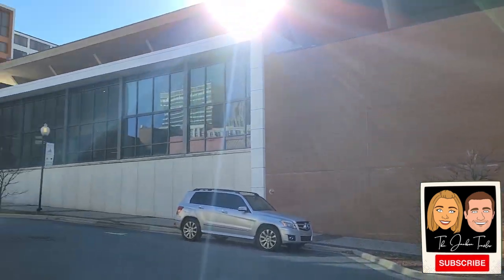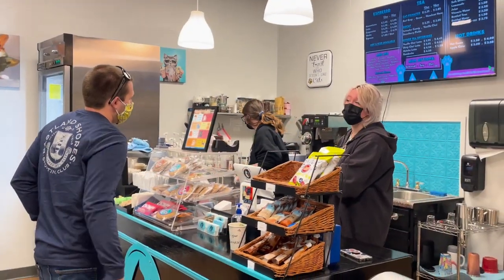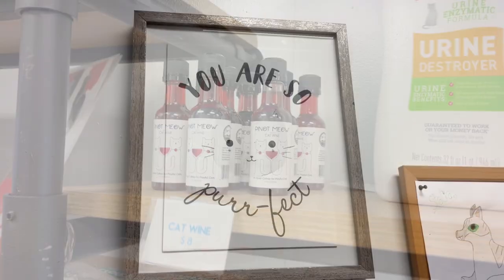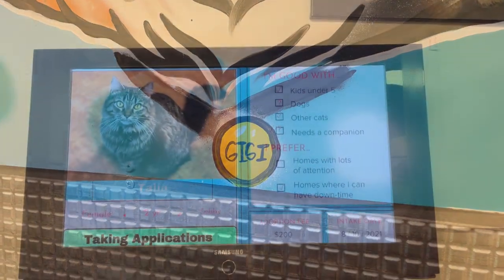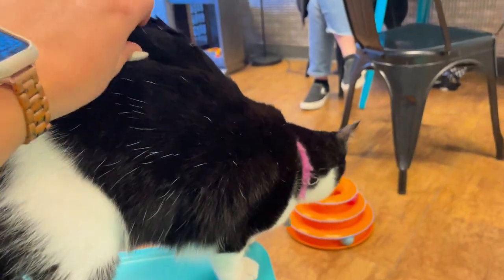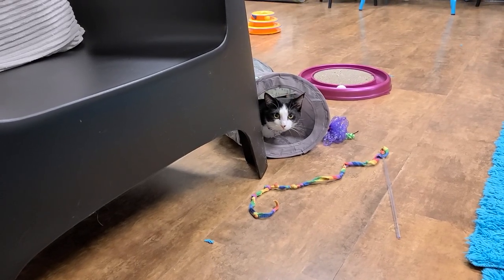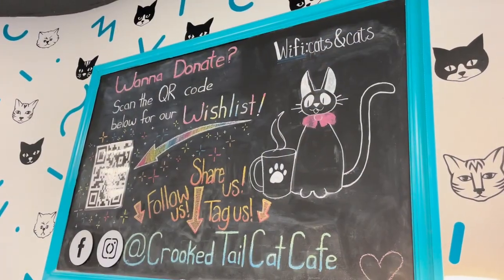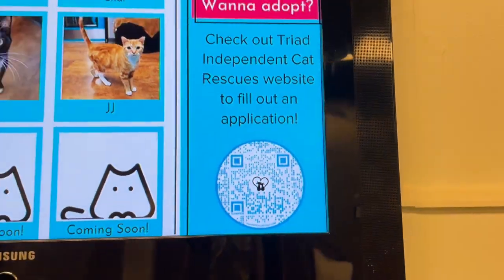The Crooked Tail Cat Café: FULL EXPERIENCE - Coffee & Cats: Winston Salem, NC | Adventure 16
What exactly is a cat café? Come along as we uncover another one of Winston Salem's best kept secrets! Cat lovers welcome!

Welcome to the Jackson Travels! We are a husband and wife duo taking on the many adventures in North Carolina and surrounding states! We hope to see you on our next adventure!

"Adding a Small Town Touch Wherever We go!"

Also, please be sure to Like and Follow our other Social media Accounts so you never miss out on new content!